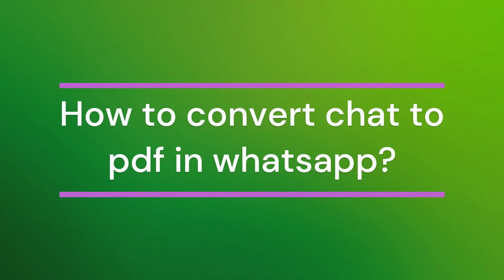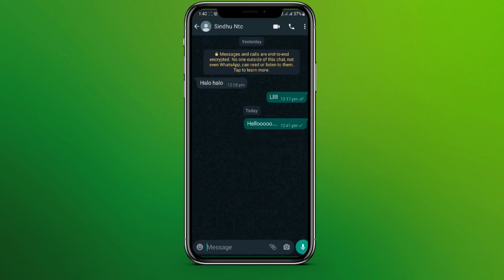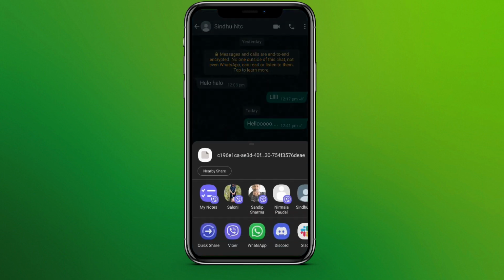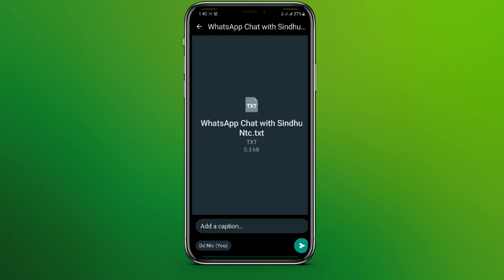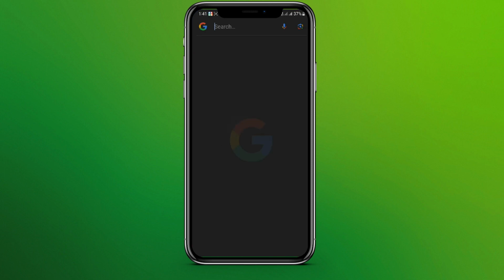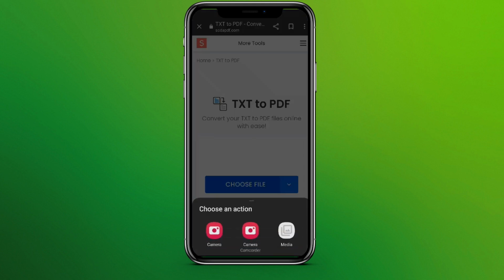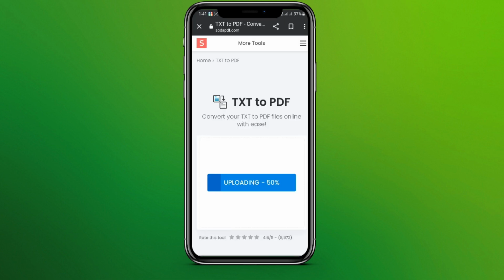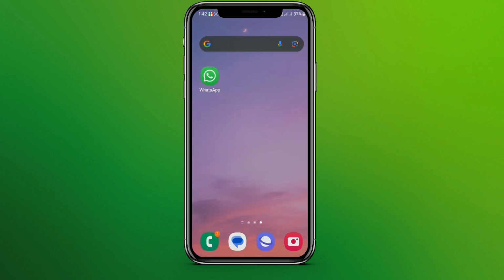How to Convert Chat to PDF on WhatsApp (EASY!)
This video walks you through the step by step process of how to convert chat to pdf in whatsapp android. Watch the video till the end and learn the steps in detail.